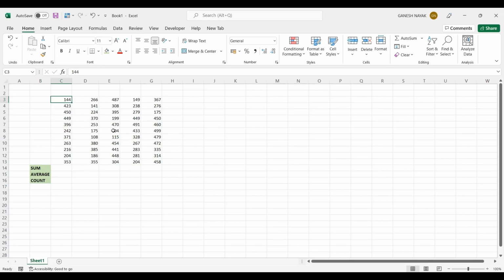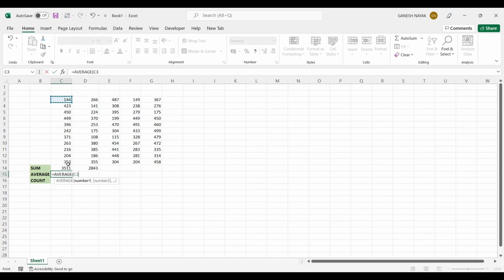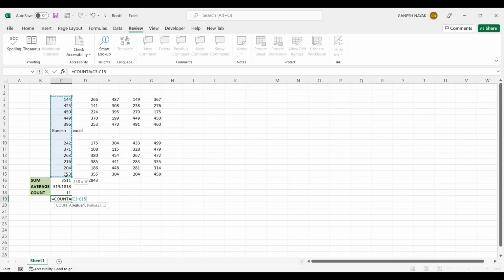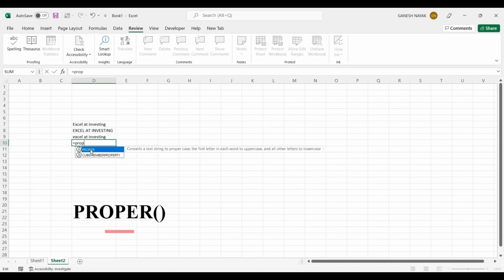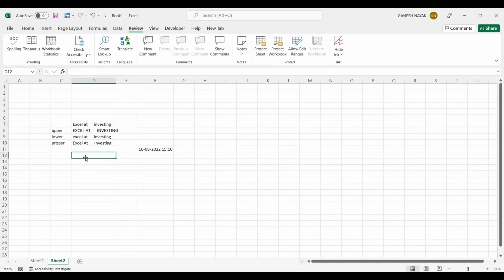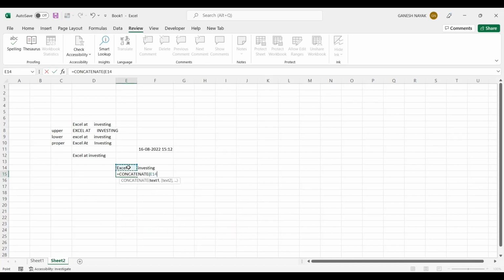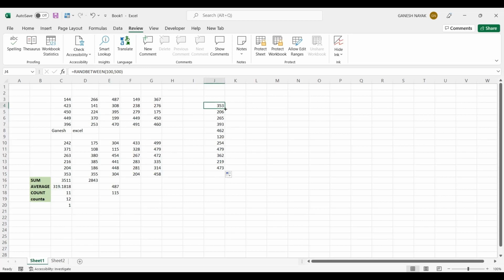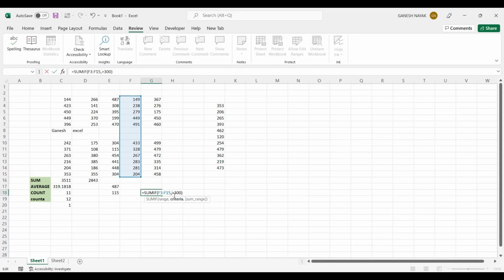exceltutorial Top 10 Most Important Excel Formulas and Functions Tutorial | Excel tips and Tricks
This Excel formulas and functions tutorial will teach you how to use important Excel functions.

I'll also demonstrate an Excel trick that will make it easier for you to find and use any Excel function.

Excel formulas and functions will be taught to you. These Excel functions are compatible with ALL versions of Excel (Excel 2007, Excel 2010 all the way to Excel for Office 365).

We will go over the following basic Excel functions: sum, count, counta, min, max, and average. We also go over the autosum and averageifs functions.

What are the top 10 Excel formulas?
What are the 7 basic Excel formulas?
What is Excel formulas and functions?
What are the 5 Excel basic functions?
all excel formulas with examples in excel sheet download
excel formulas list with examples
excel formulas cheat sheet
excel functions